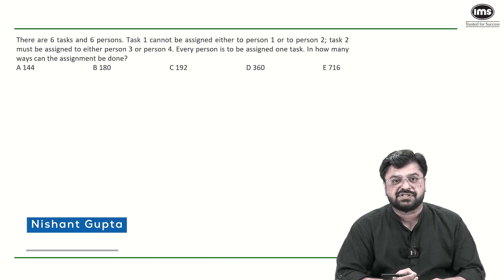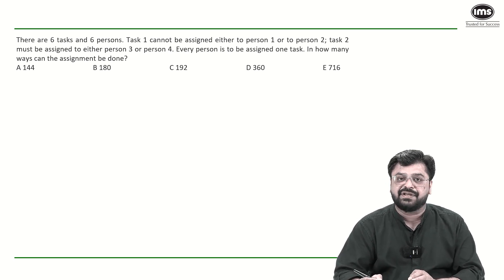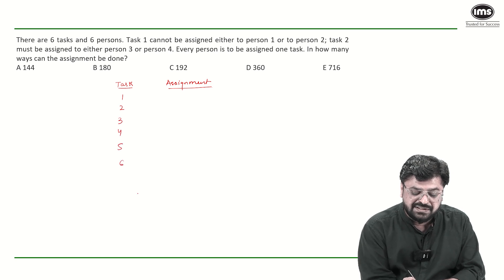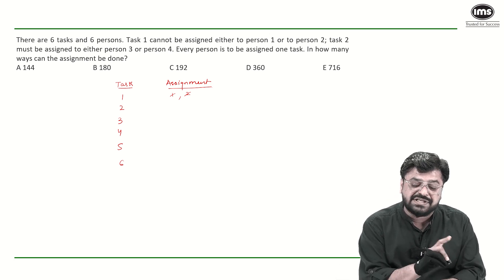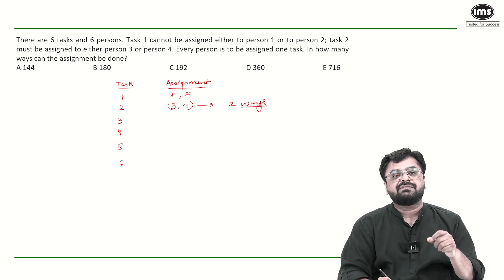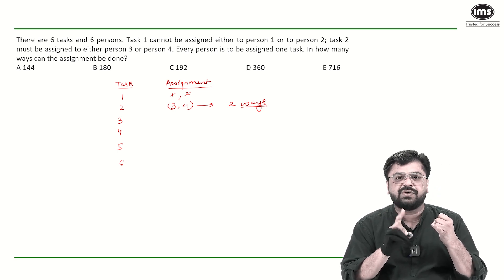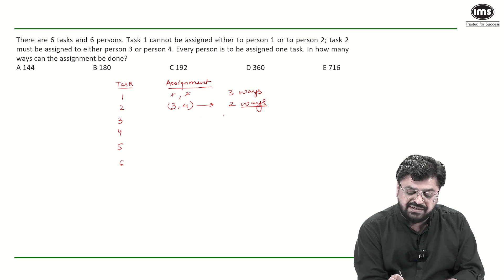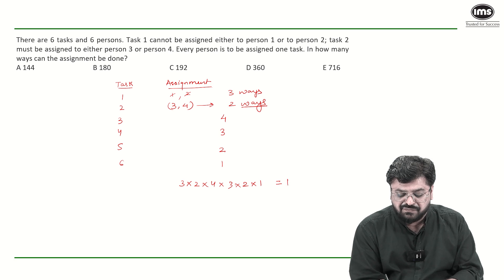CAT Modern Maths PYQs | CAT 2025 Quant Preparation | Nishant Gupta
In this session, Nishant Gupta takes you through CAT Modern Maths Previous Year Questions (PYQs) with detailed step-by-step solutions. This is perfect for anyone preparing for CAT 2025 Quantitative Aptitude and looking to strengthen their fundamentals.